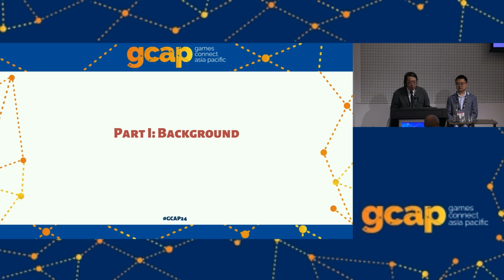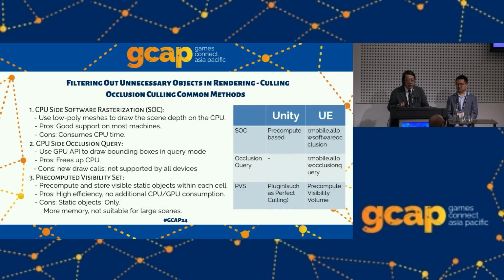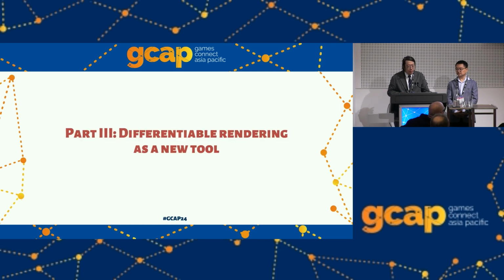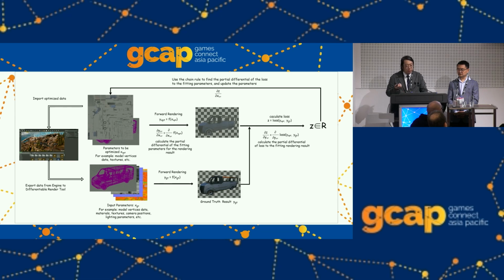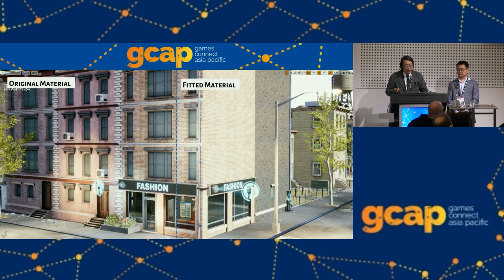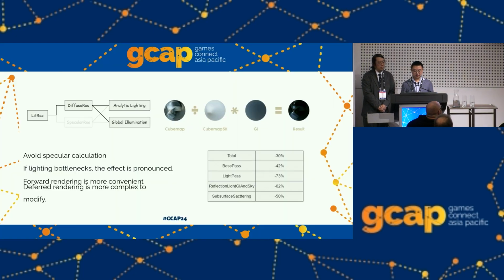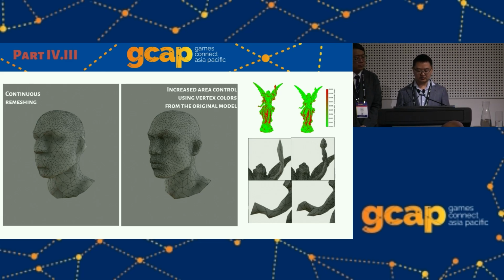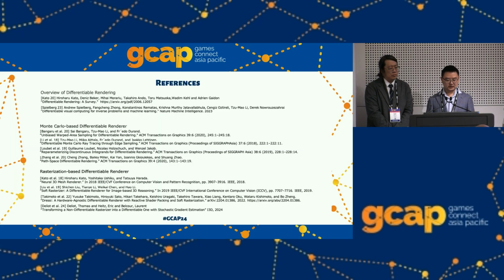Mobile Game Rendering Optimization: Integrating Traditional Methods and New Approaches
With Chen Qiao and Yunfei Duan.

Rendering is crucial in game development for visual effects, and optimization helps maintain smooth gameplay while delivering excellent visuals, which is especially important for mobile devices with limited computational capacity. In this session, we will introduce how to achieve more efficient rendering using traditional methods and how to integrate differentiable rendering, a new approach for optimization. We hope this session will provide valuable insights into rendering optimization techniques and their practical applications in game development.